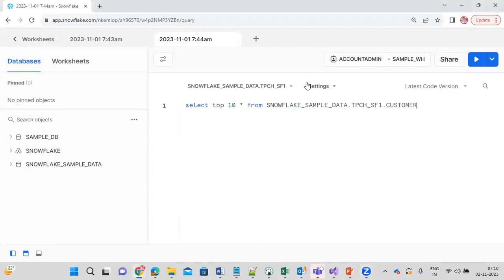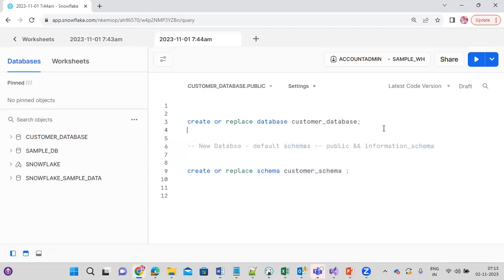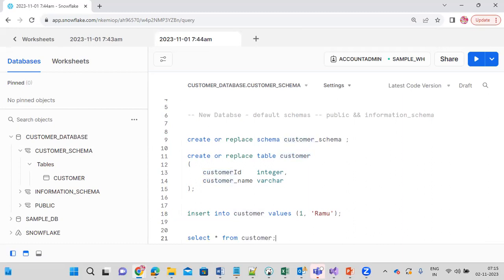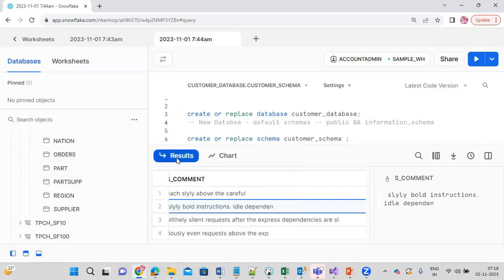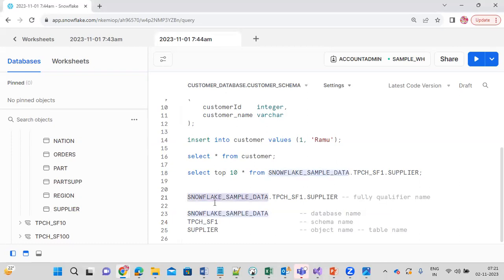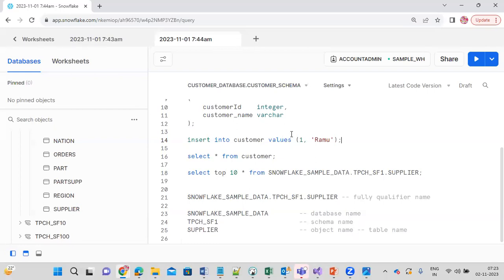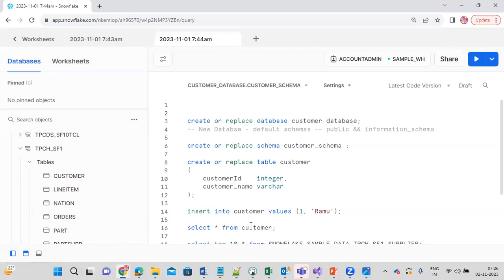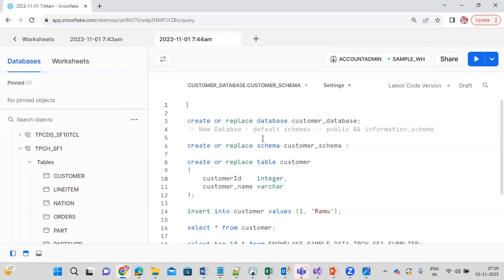SNOWFLAKE tutorials || Demo - 4 || by Mr. Shekhar On 02-11-2023 @7AM IST